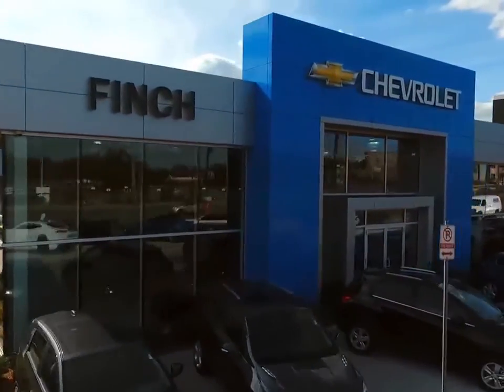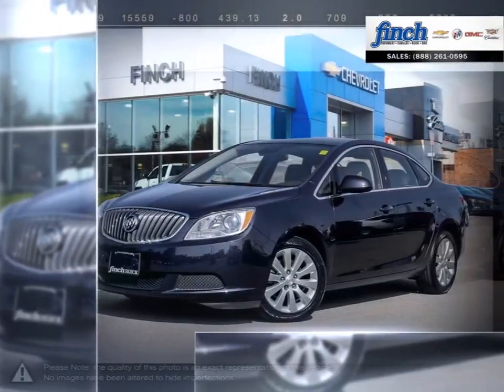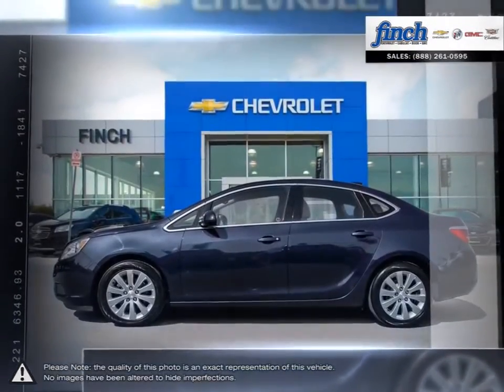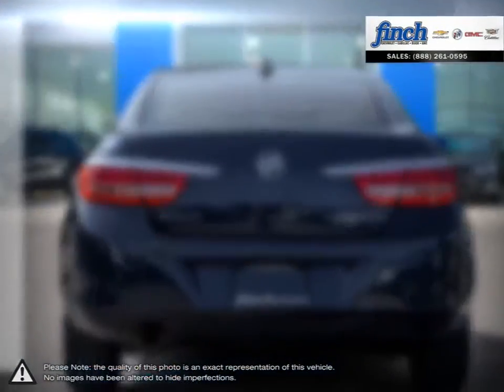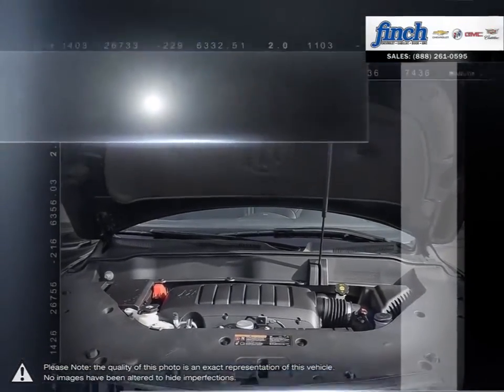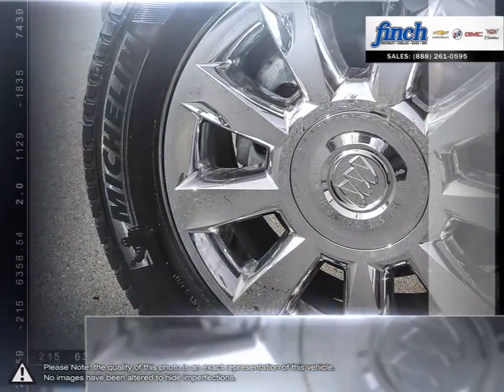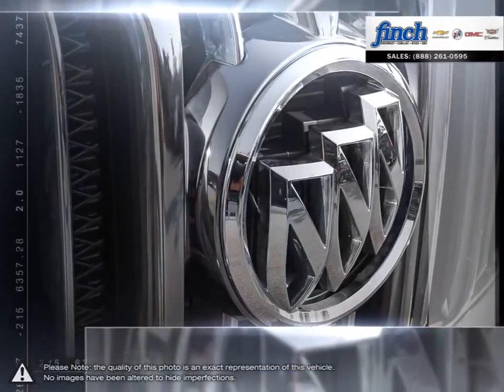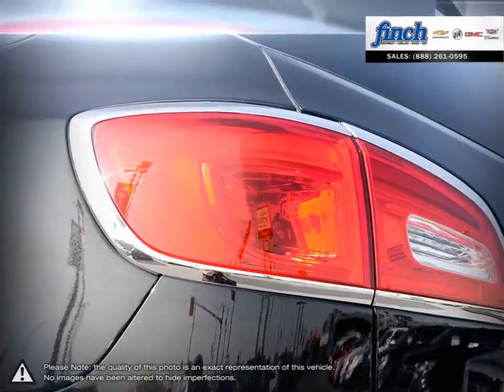2015 Buick Enclave | Finch Chevrolet | 5GAKVBKD8FJ208315